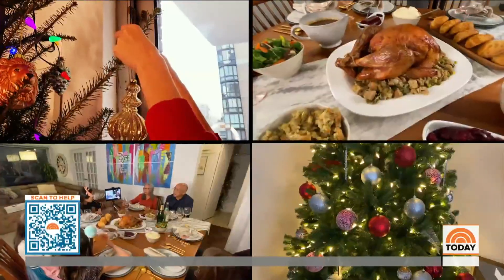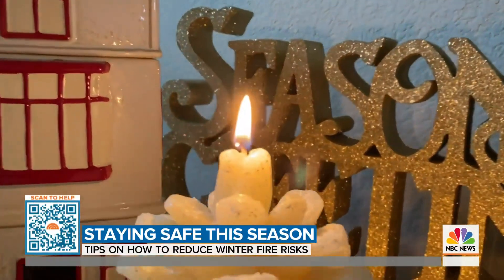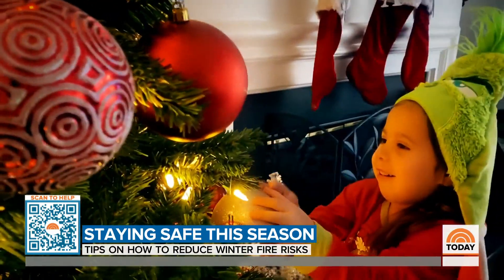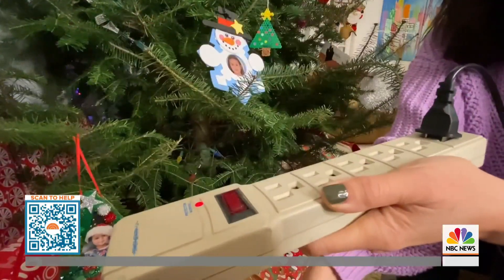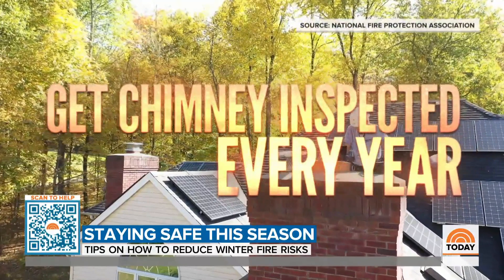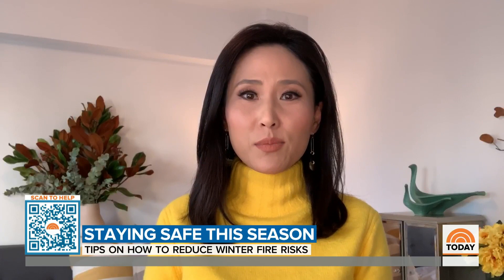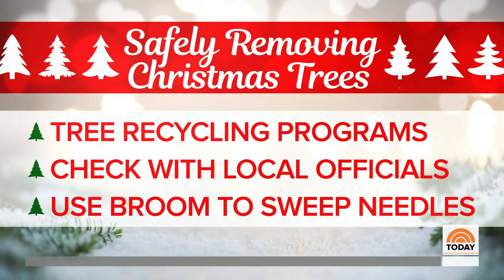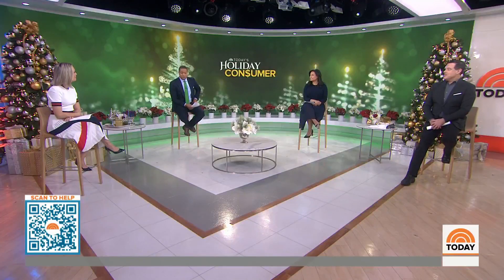12-23-2020 How to avoid the risk of fire during the holidays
This is the time of the year for family celebrations, enjoying food and having a lot of fun, however, there's an increased chance of having a homefire. Our friends at the Today Show offer some safety tips to keep you and your family safe!